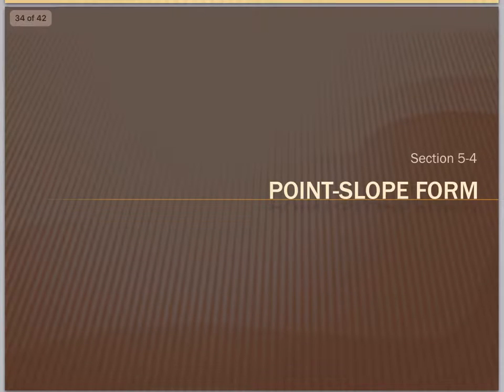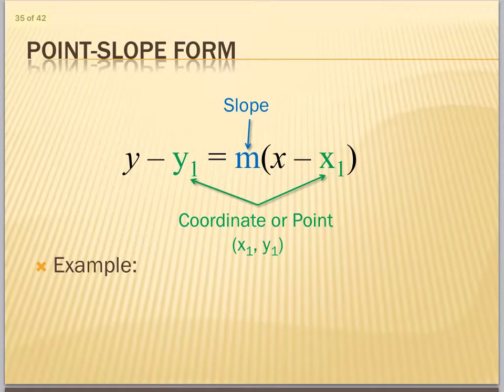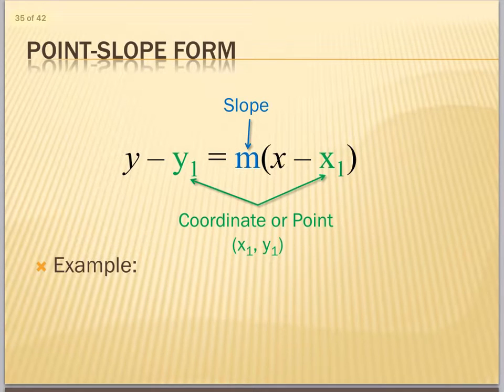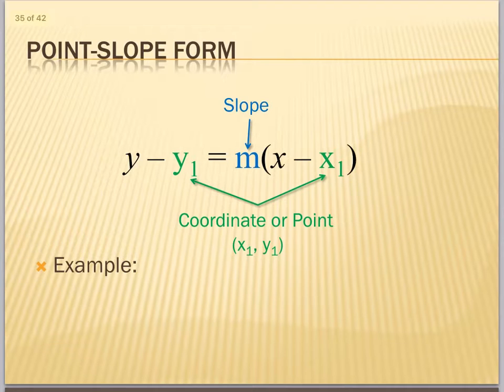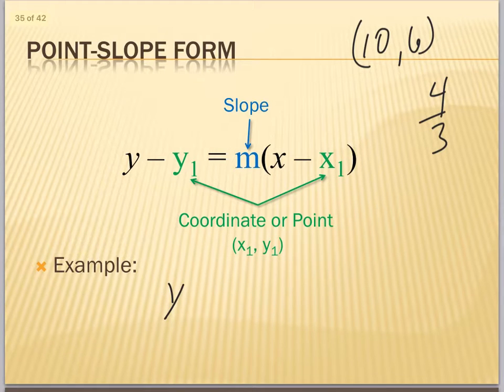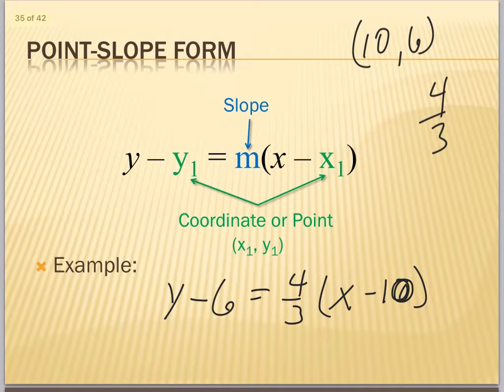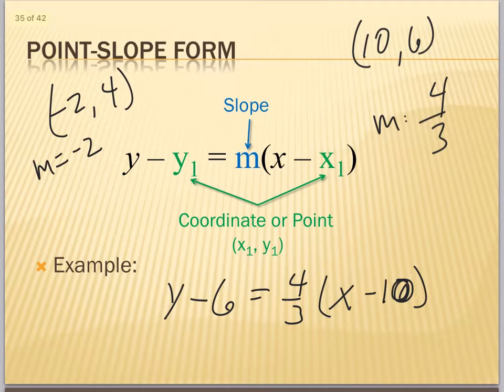aa vocab 5-4